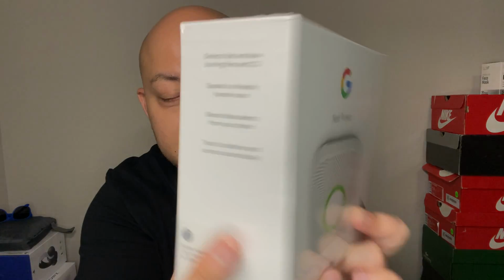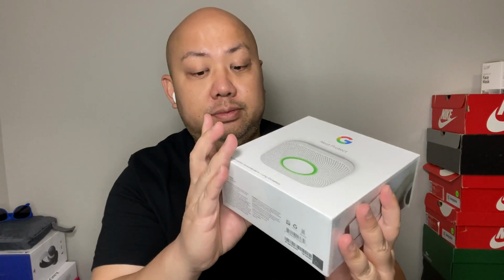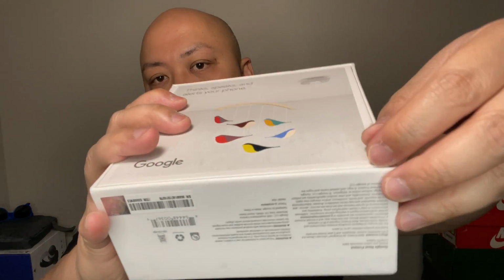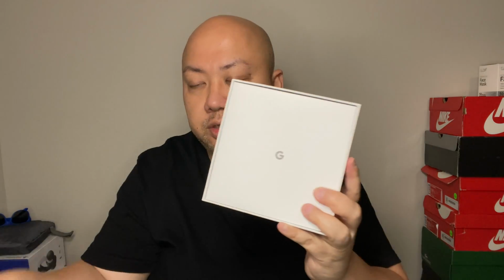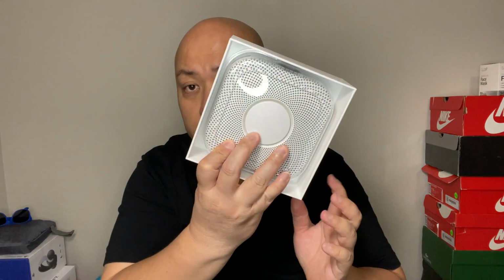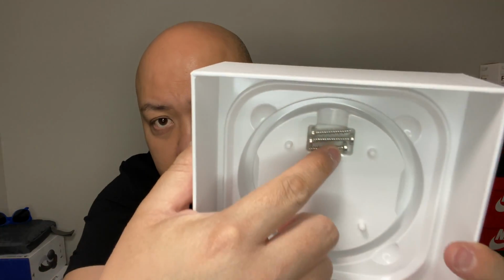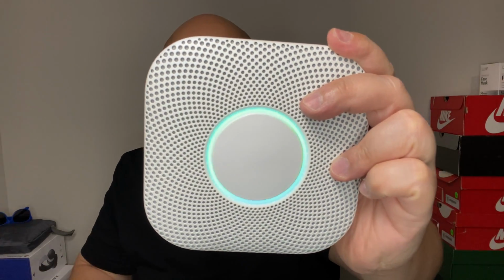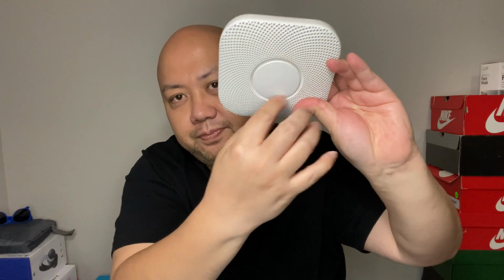Unboxing Google Nest Protect Smoke Alarm and Carbon Monoxide Detector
Enjoy this video on Unboxing Google Nest Protect Smoke Alarm and Carbon Monoxide Detector

*** I DO NOT OWN OR CLAIM ANY SONGS/TUNES ON THIS VIDEO ***
Songs/Tunes